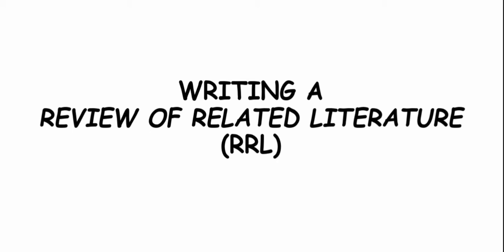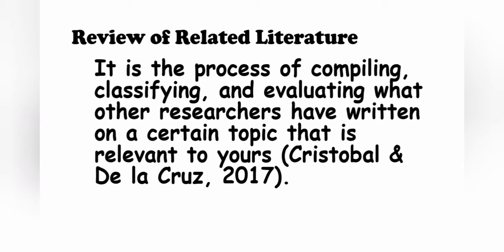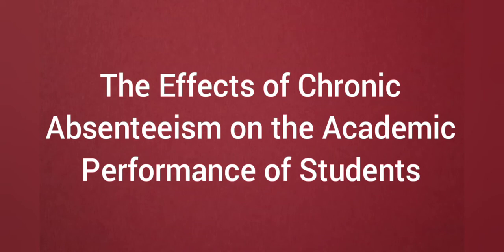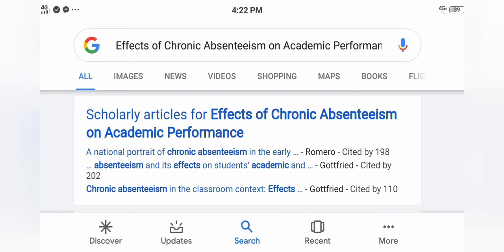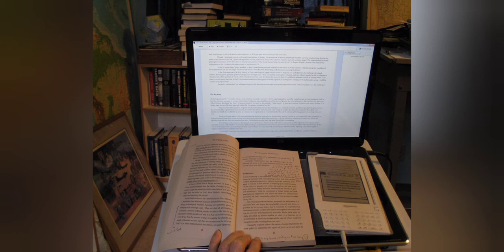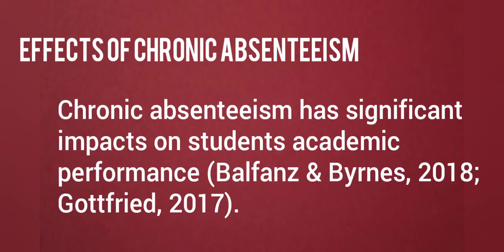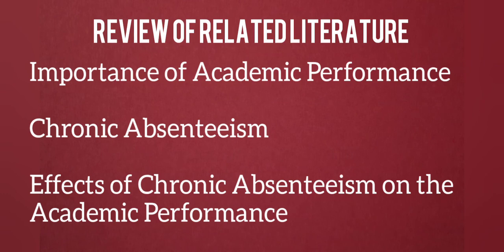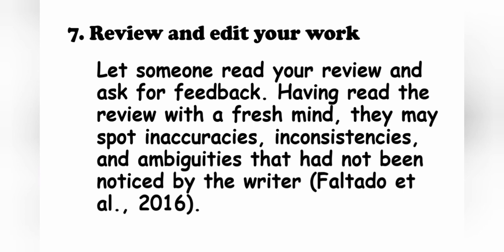STEPS ON WRITING THE REVIEW OF RELATED LITERATURE